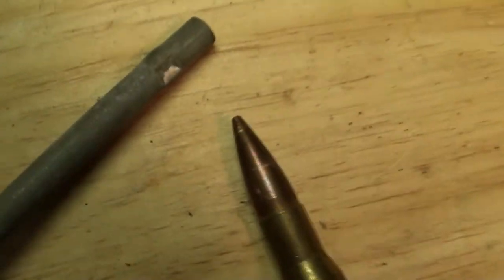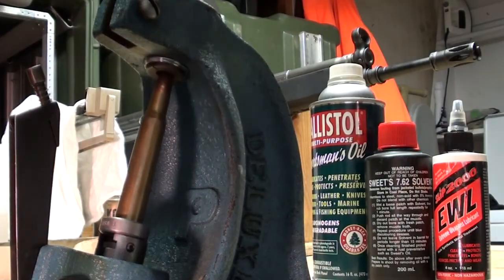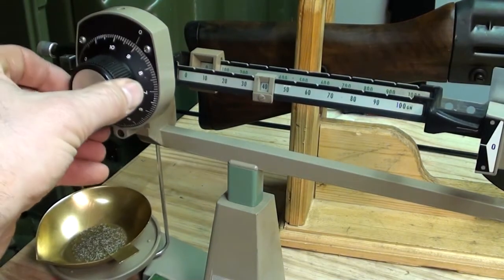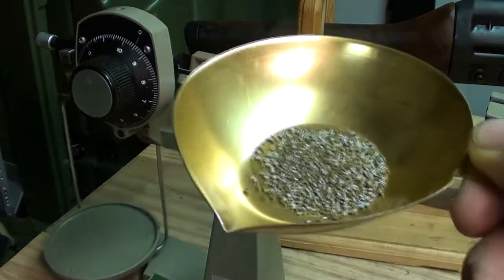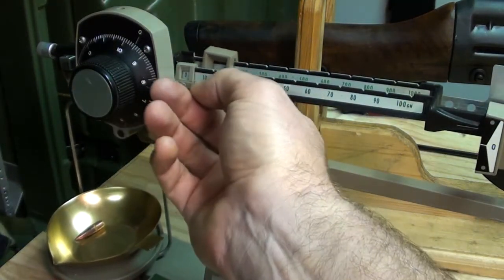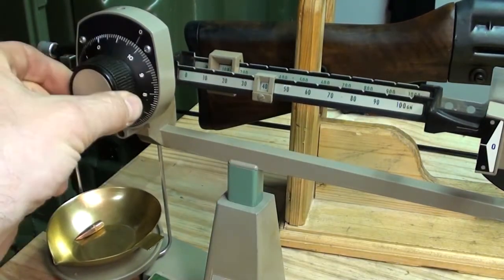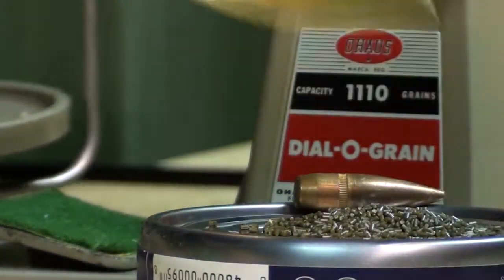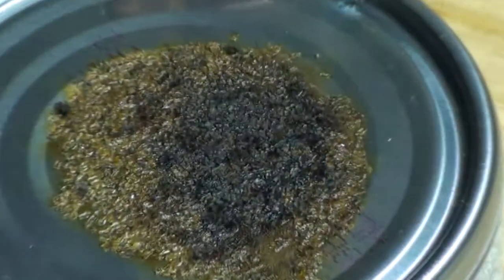Deloading Bench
Unloading a discarded .30-06 cartridge.